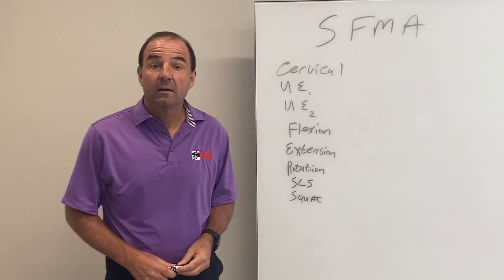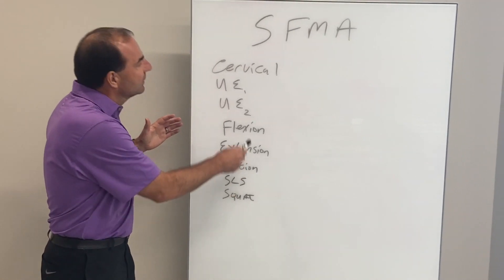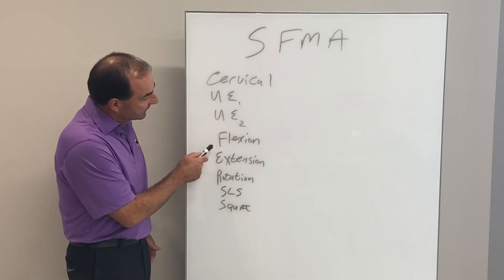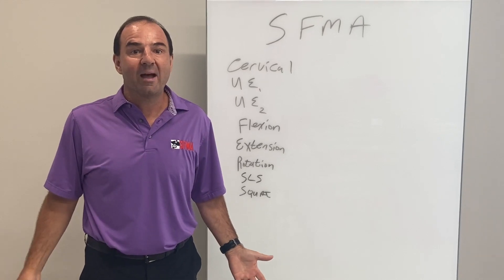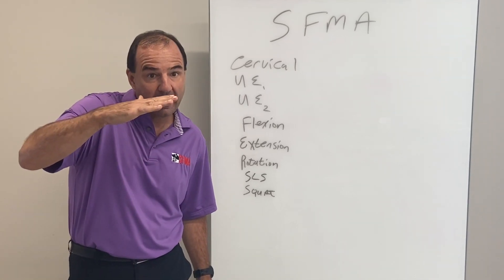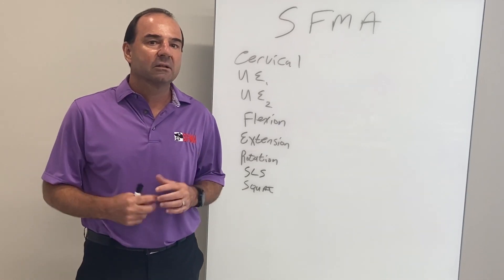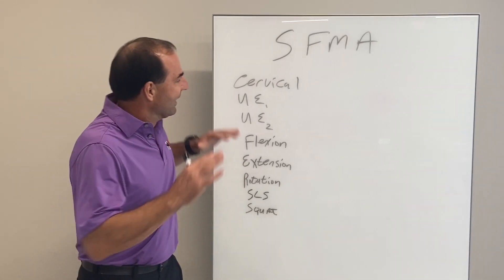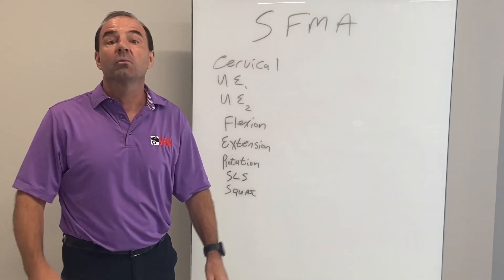SFMA Insights With Dr. Kyle Kiesel: Multi-Segmental Flexion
FMS Co-founder, Dr. Kyle Kiesel, gives an overview of the SFMA, and then dives into one of the Top Tier patterns, Multi-Segmental Flexion.
Join the SFMA education team for an upcoming SFMA course. Schedule

For daily content featuring the latest about FMS and the work certified professionals are doing in the field, join us on Instagram.
Get first access to this content, special offers and more by signing up for our newsletter.